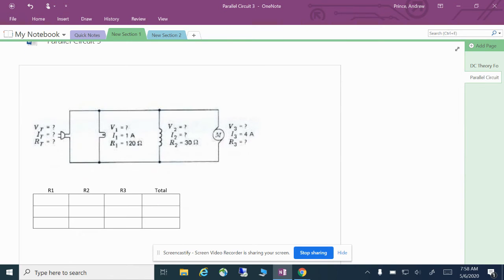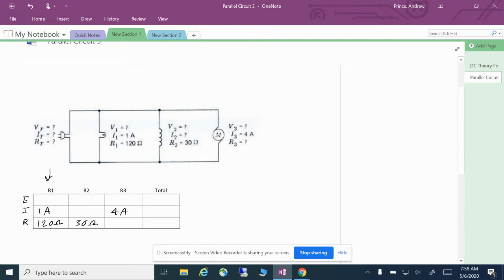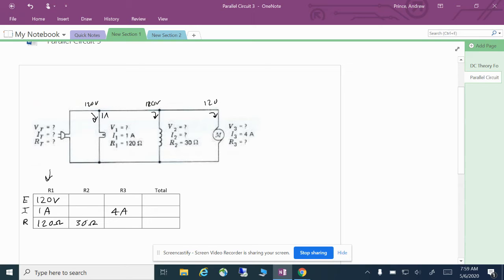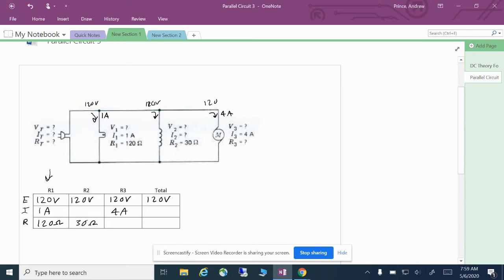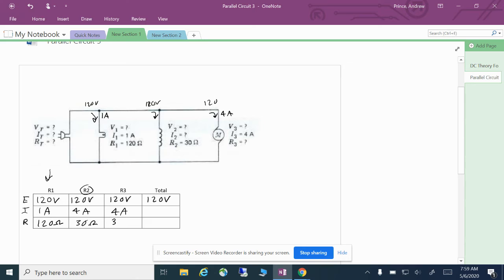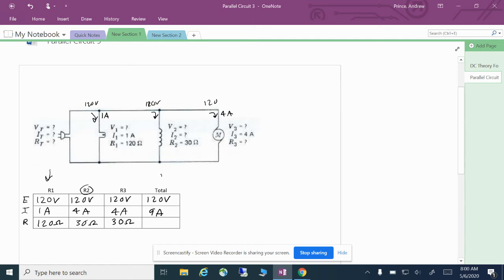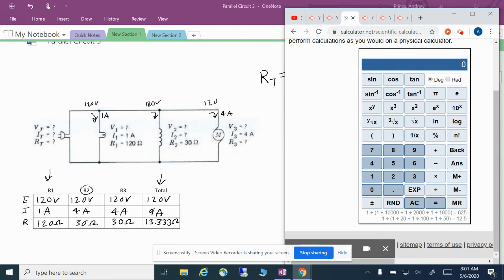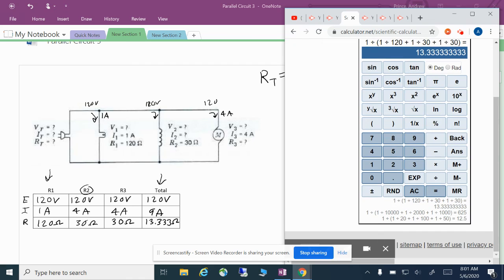Parallel Circuit Sample 3